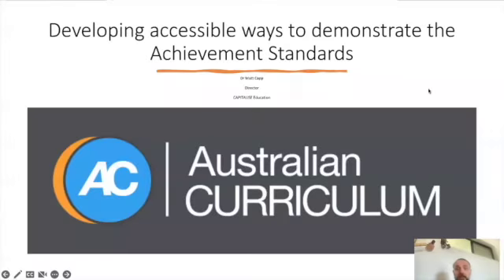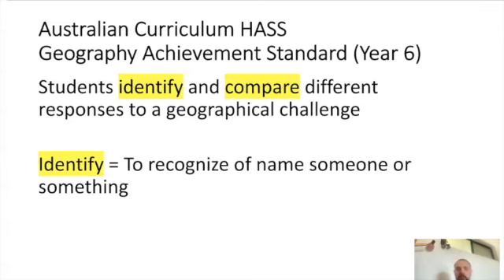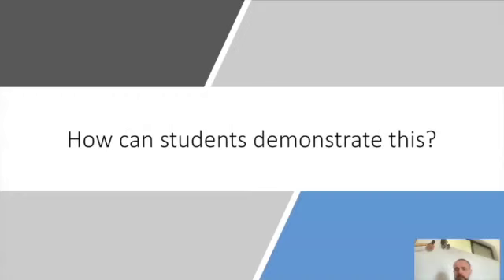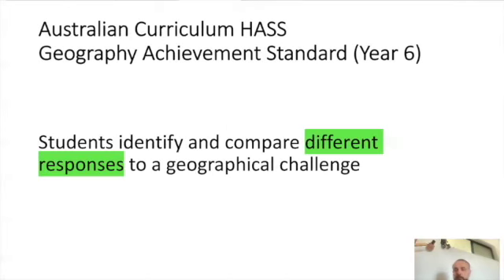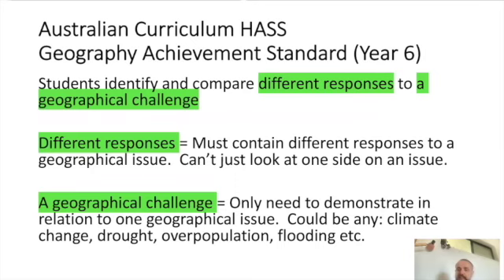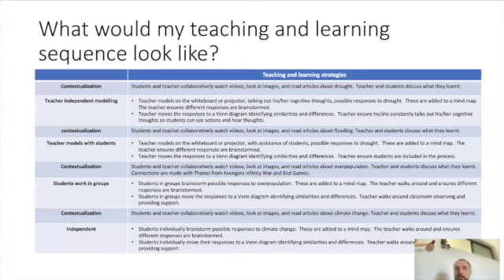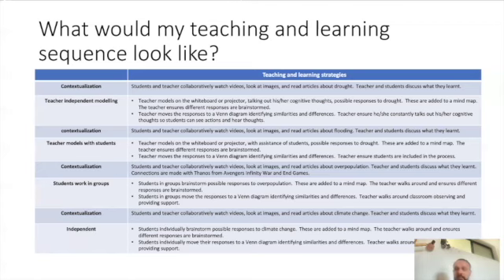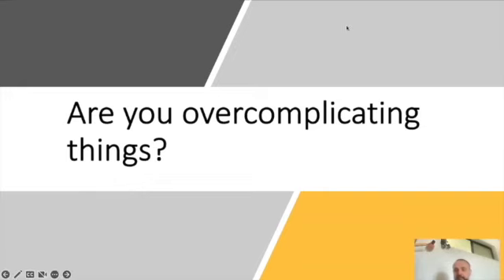Developing accessible assessment using the Australian Curriculum Achievement Standards